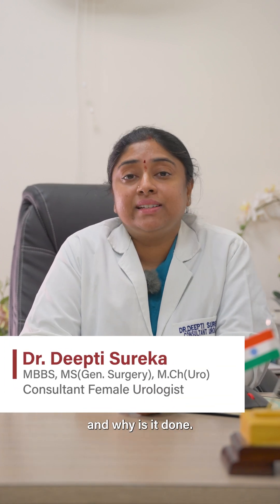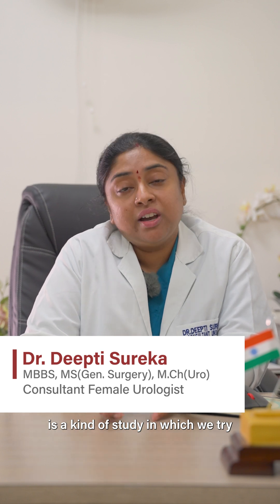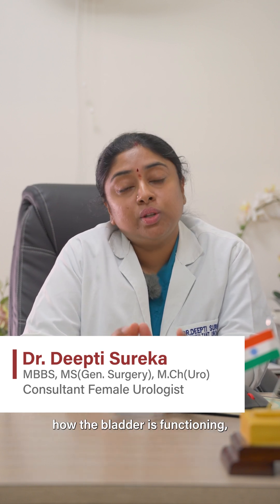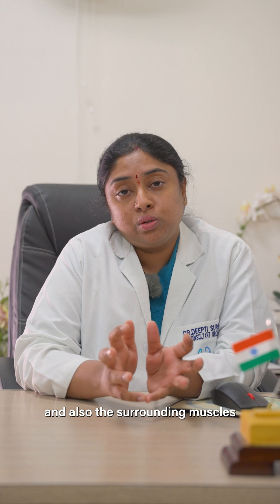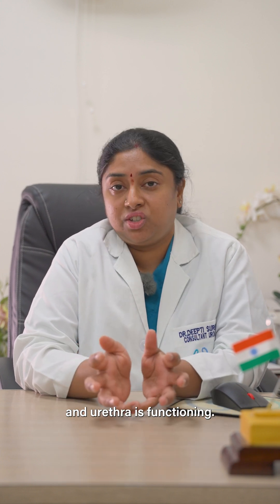How UDS Helps Diagnose & Treat Female Urinary Issues, Dr. Deepti Explains | AINU Hospitals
A Urodynamic Study is an advanced diagnostic test that helps evaluate how well your bladder, urethra, and sphincter are storing and releasing urine.

Dr Deepti - Female Urology expert shares insights that by measuring bladder pressure, flow rate, and muscle activity, UDS you can identify the root cause of your symptoms and customize your treatment whether surgical or non-surgical.

A quick, safe, and minimally invasive test that could significantly improve your quality of life.